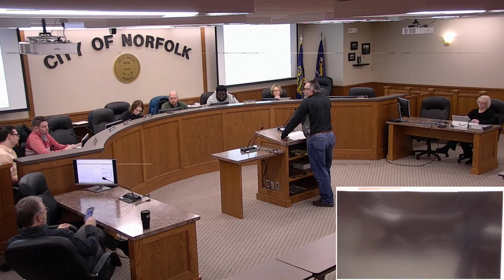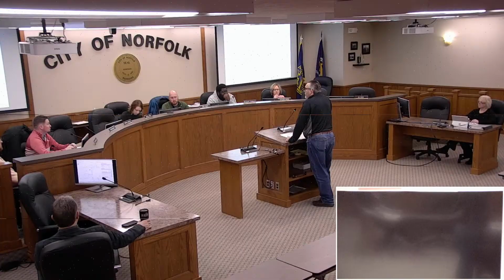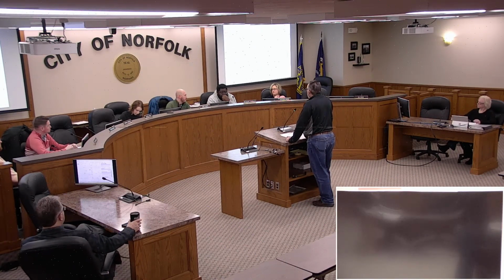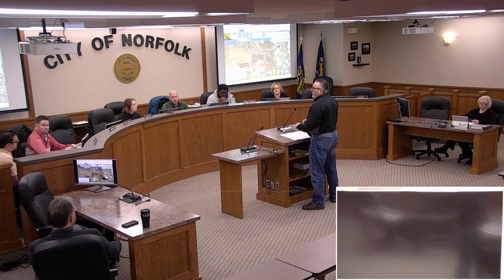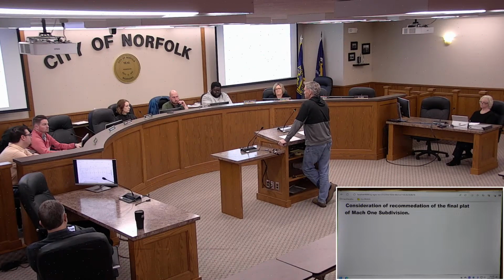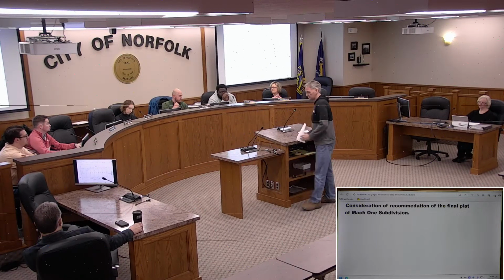Norfolk Nebraska, Planning Commission Meeting 01-22-2025